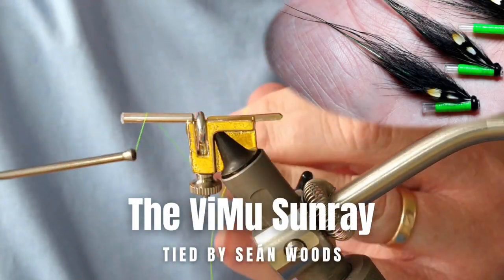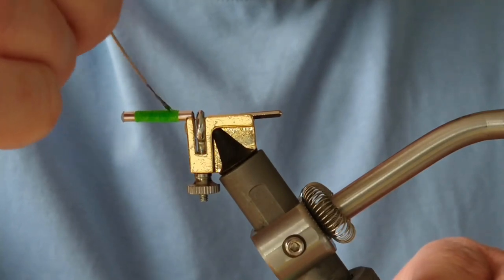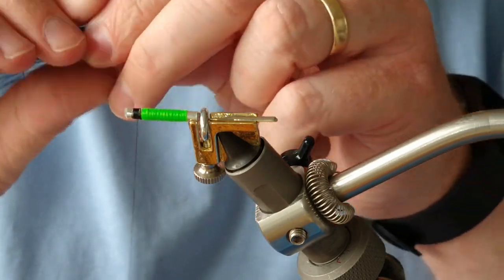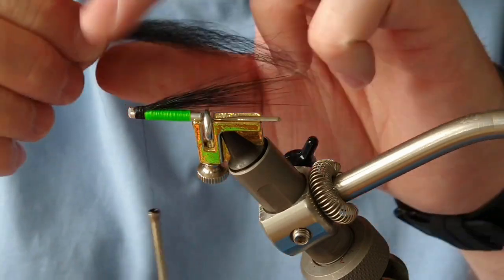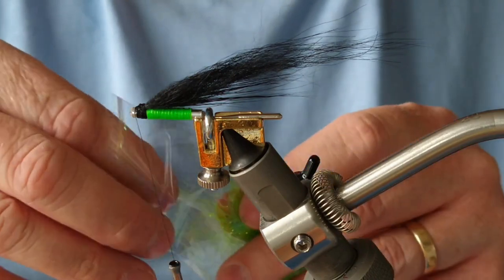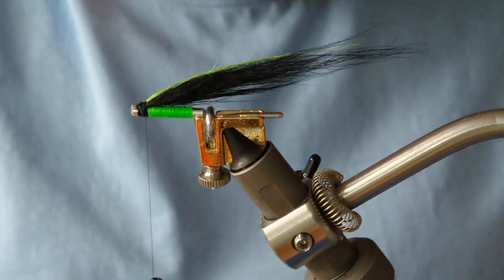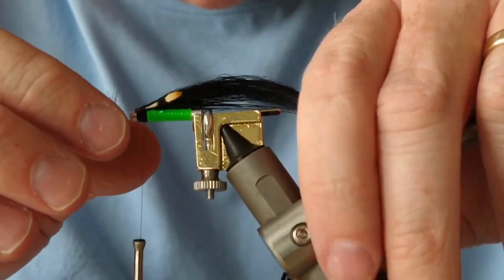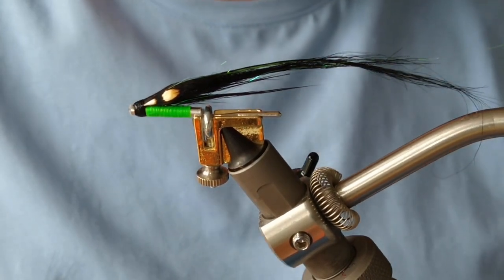ViMu - A DEADLY Clear Water Sunray ! How To Tie It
This sunray shadow variant can be very effective for salmon fishing in clear water conditions, fished very very fast...even square. A fly that would do well to be in any angler's box.

The video showing how to tie tie a micro size 18 Vimu can be found

Dressing:
Body: Fluorescent green floss
Underwing: Black bucktail
Wing: Dyed black fox tail with angel hair, topped with black goat
UK reared Jungle cock